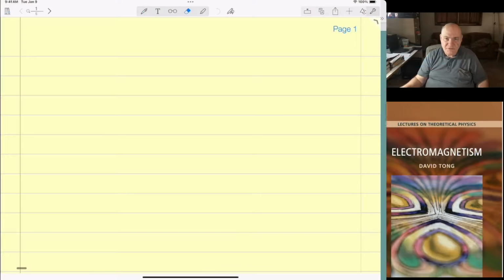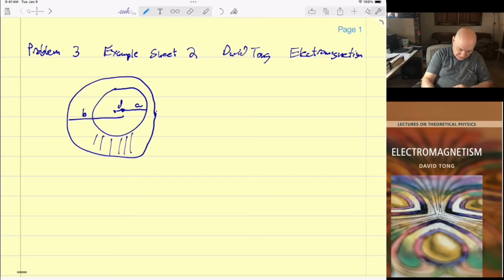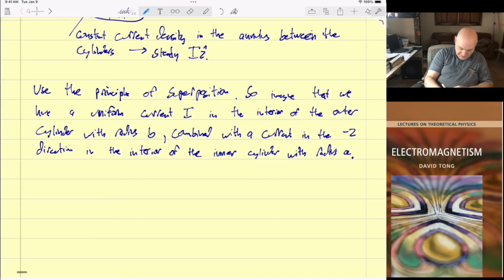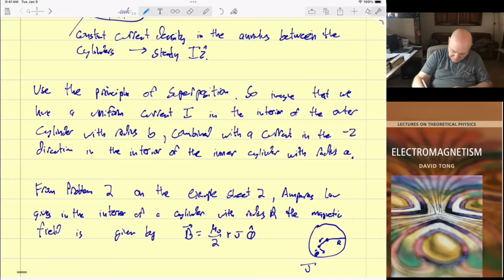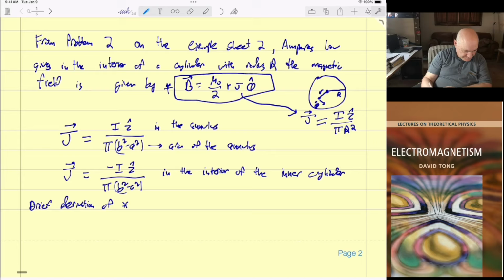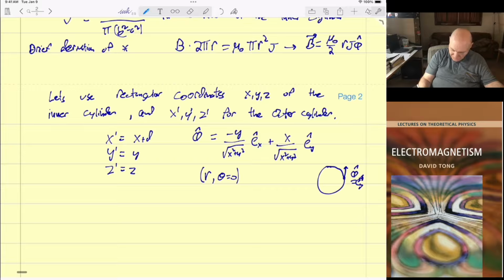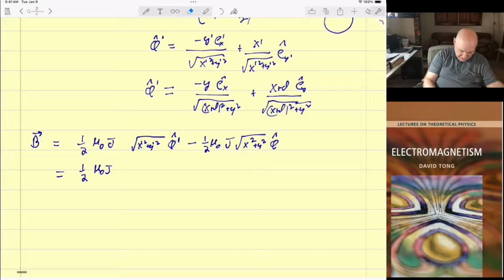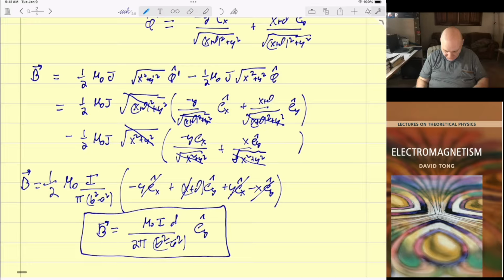Tong EM Example Sheet 2 Problem 3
This is a series of videos Topics in Theoretical Physics.

Sorry I forget to move Chat GPT into view - anyway if the link below doesn't work - it is available on my PH200 Topics in Theoretical Physics Piazza site at the link below (you need to be signed into the Piazza site for this link to work)

Links to my piazza sites are below:

8.323 Quantum Field Theory - A Students Perspective